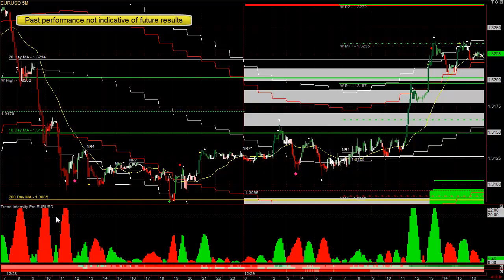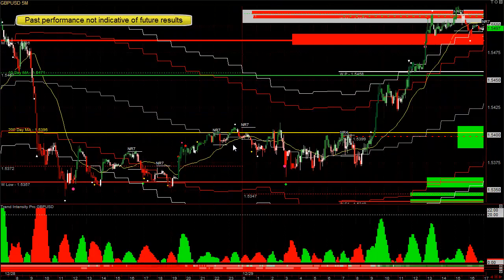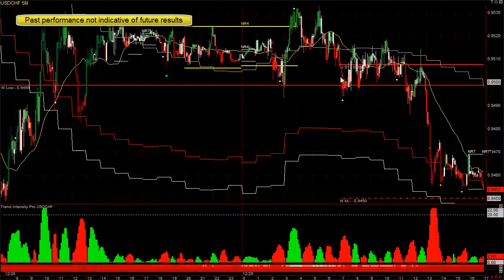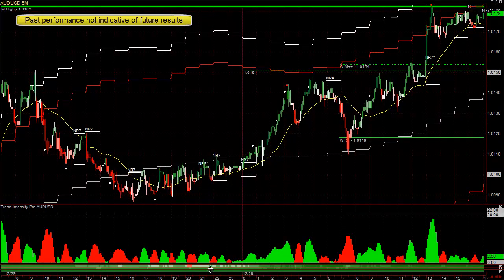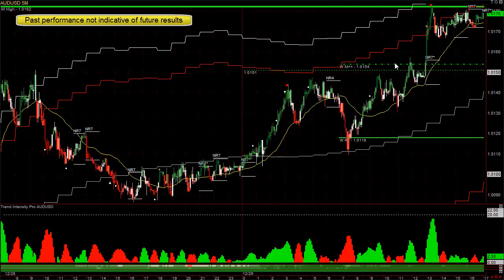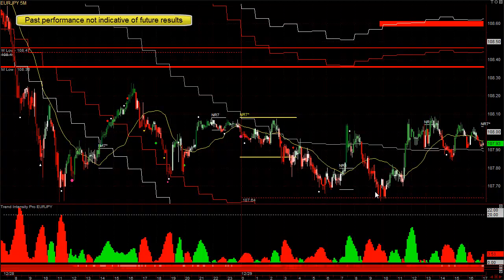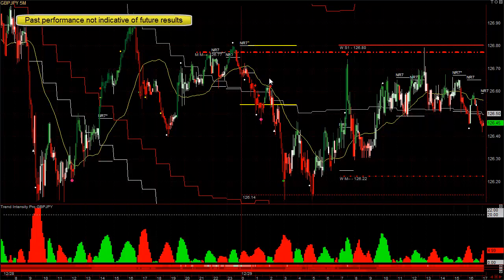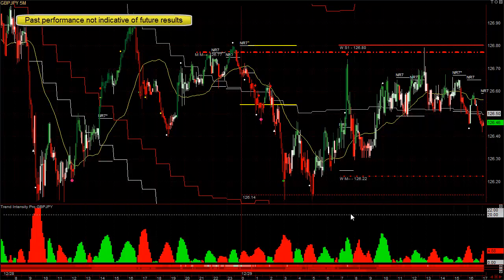Forex Trend + Counter Trend Plays for Dec 29, 2010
Daily Forex Blog